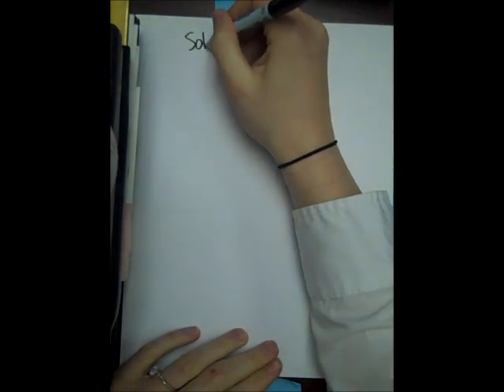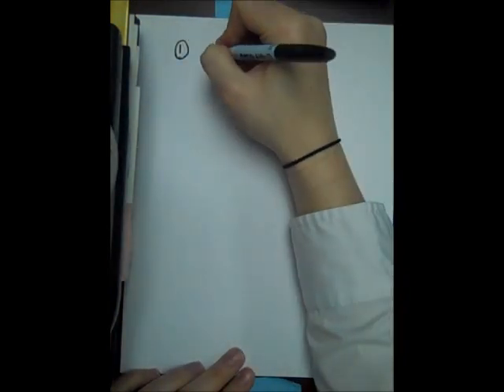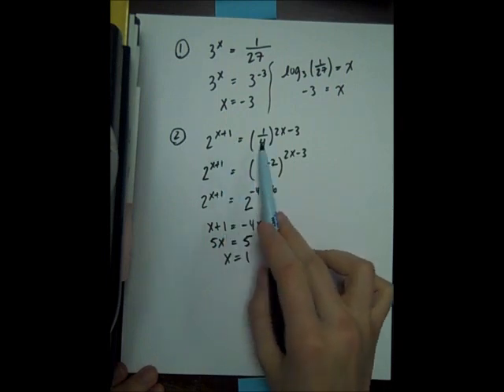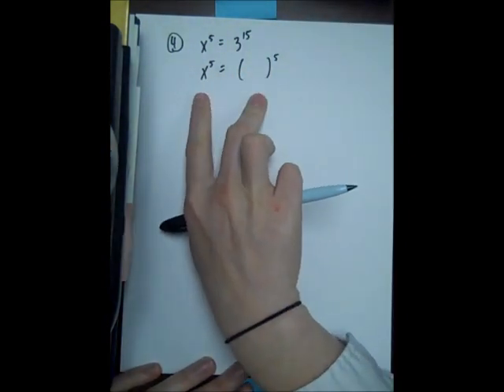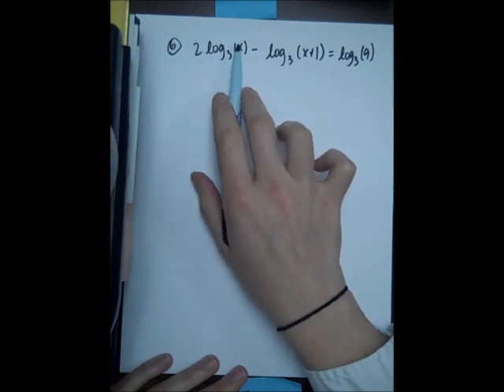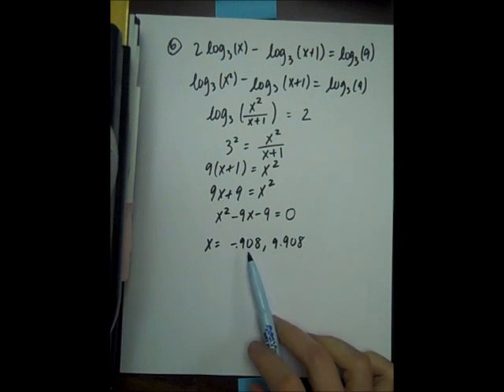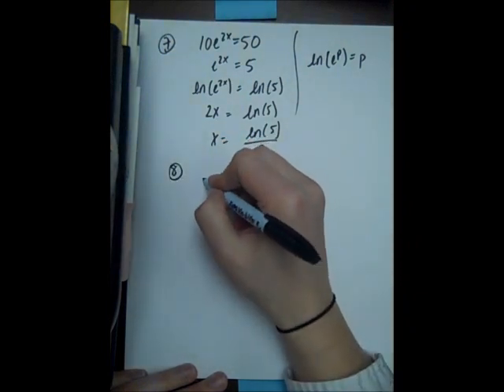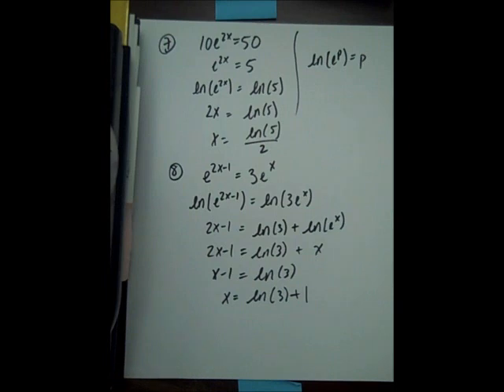SS1 6 Solving Equations